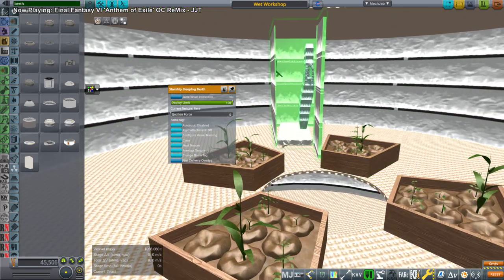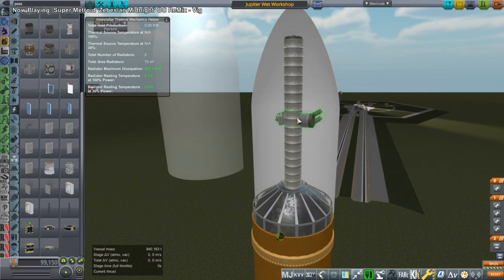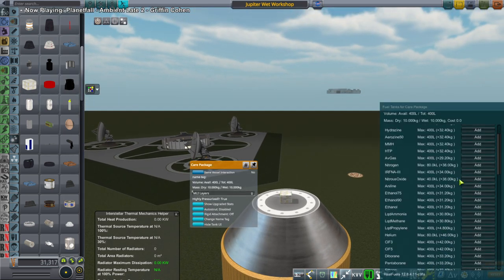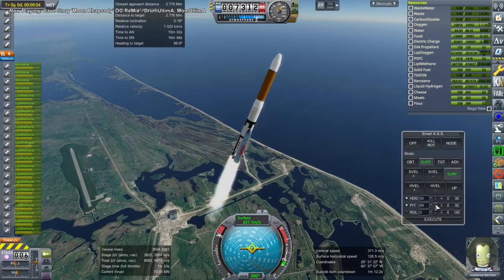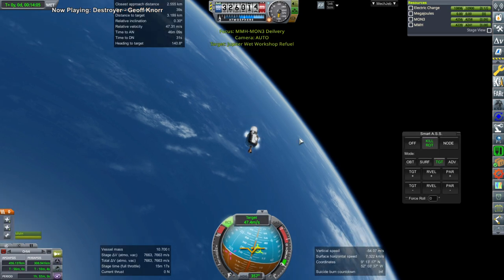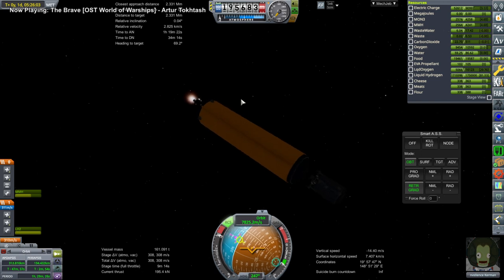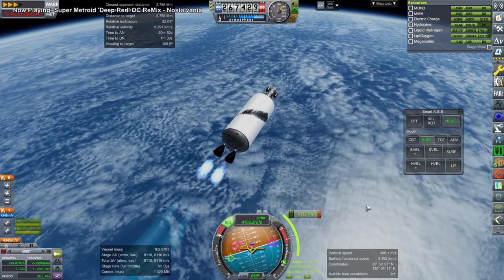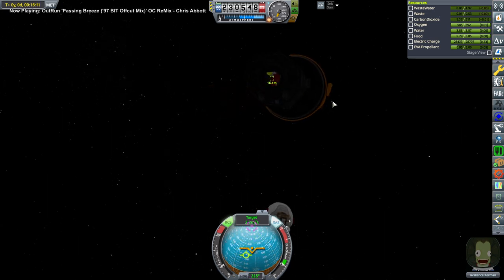Kerbal Space Program with RO - Solar System Tourism 51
This is a sandbox series from Twitch livestreams where viewers go to various places in the Solar System. It has primarily been a way for me to test various systems.